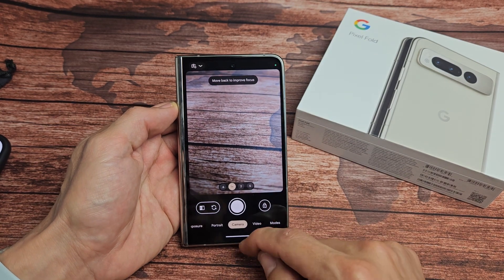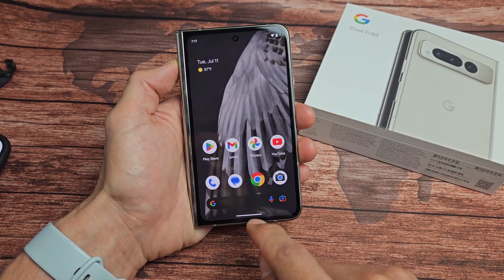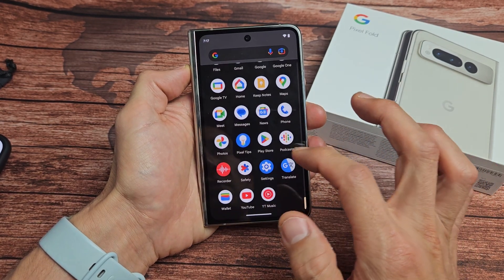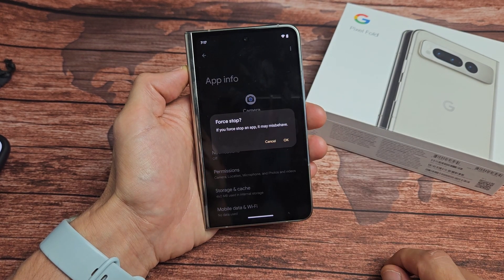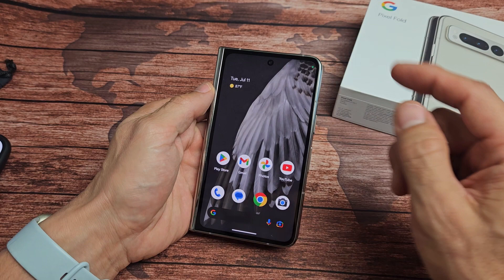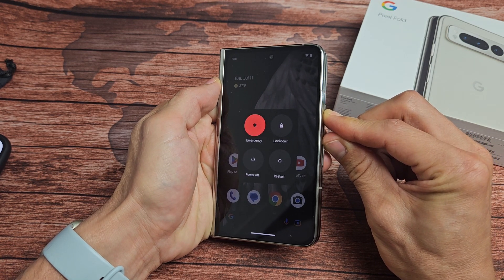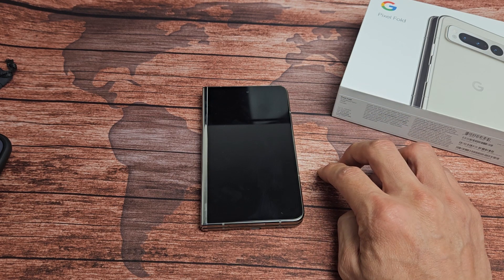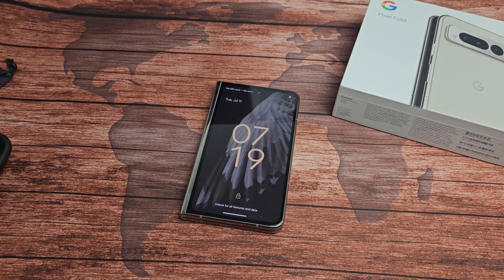Pixel Fold: Camera has Black Screen? Easy Fix!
I show you how to fix a Google Pixel Fold smartphone that has a black screen when you open the camera.  I hope this helps.

Google Pixel Fold - Unlocked Android 5G Smartphone with Telephoto Lens and Ultrawide Lens - Foldable Display - 24-Hour Battery